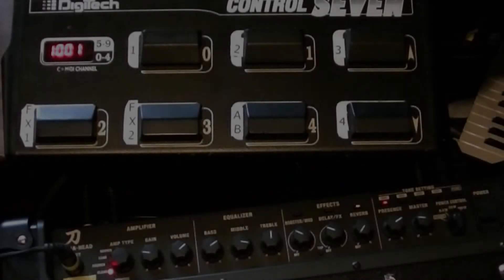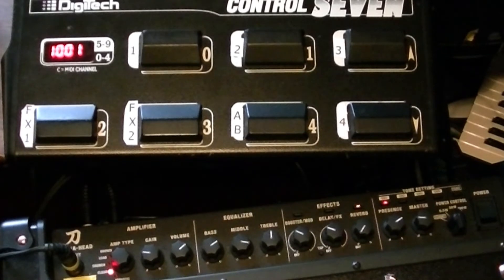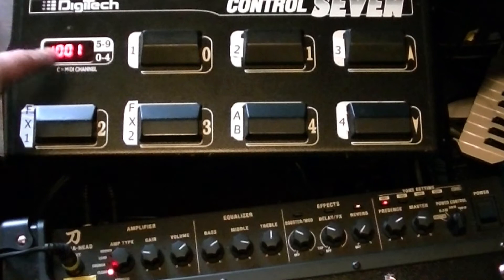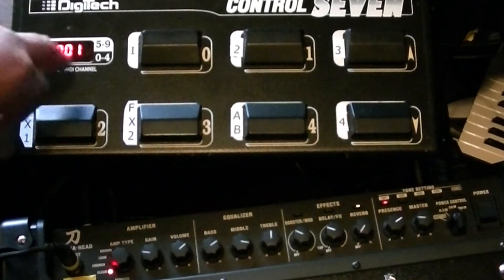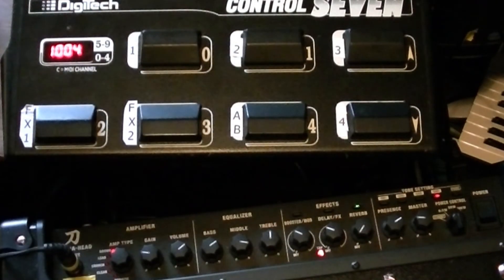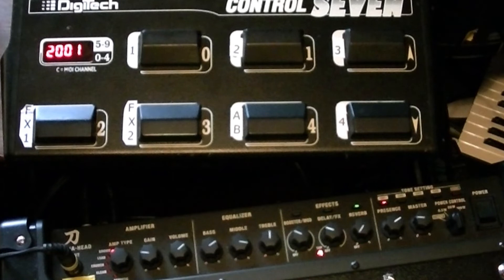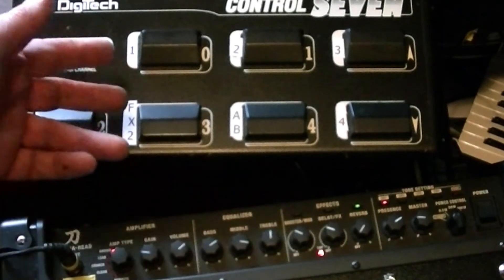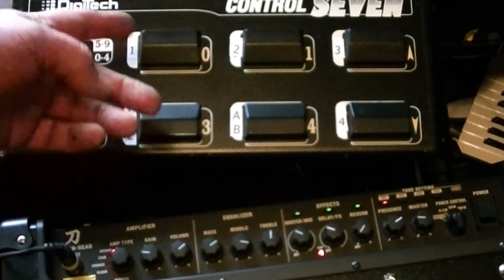DIY midi controller pedal for the Boss katana 100 head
A cheap, arduino-based controller for the Katana head